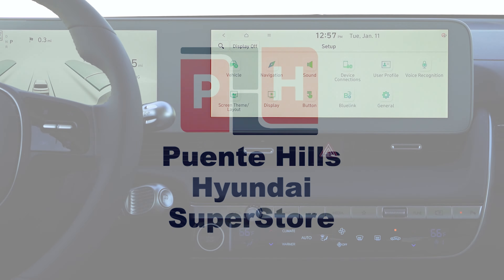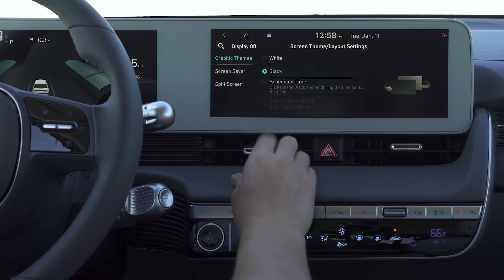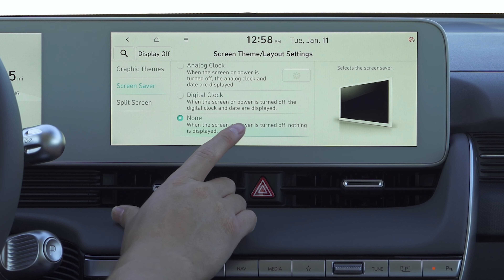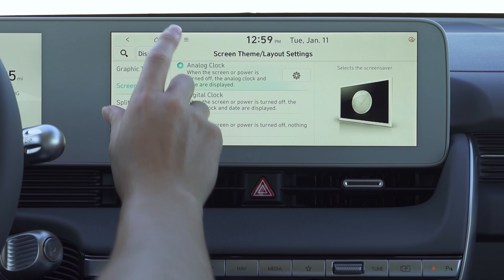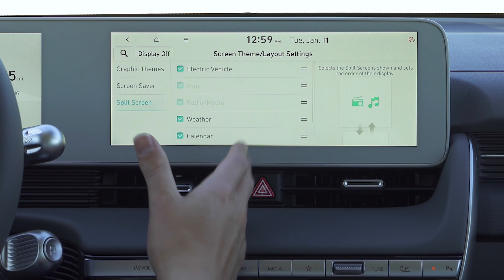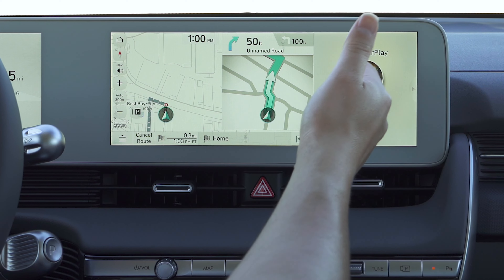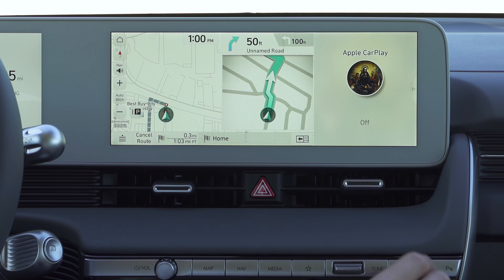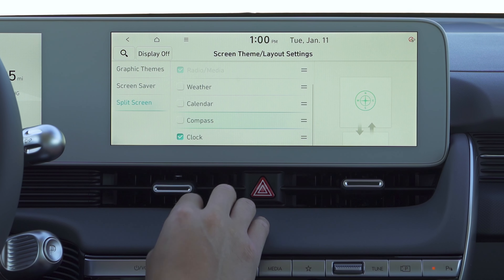2022 Hyundai Ioniq 5 | Screen Theme/Layout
Wether you want a brighter screen or love the dark theme, or want to customize your screen saver, this video we made will show you all the steps you need
0:00 Intro
0:12 Graphic Themes
0:59 Screen Saver
1:52 Split Screen